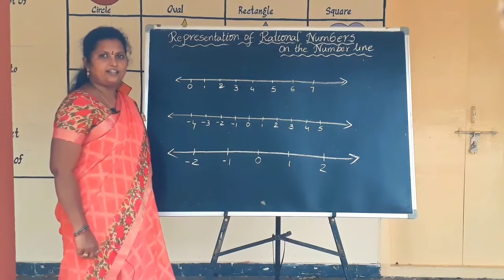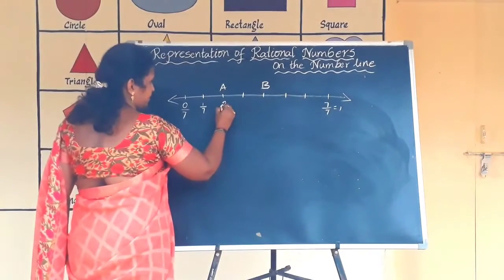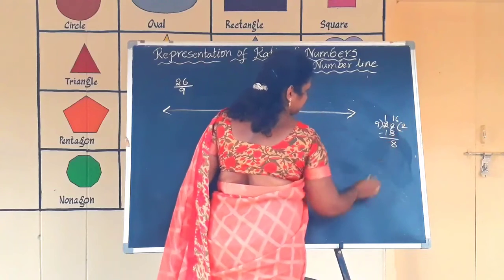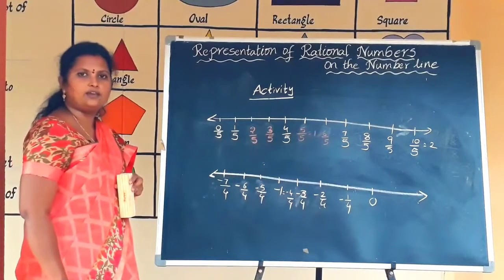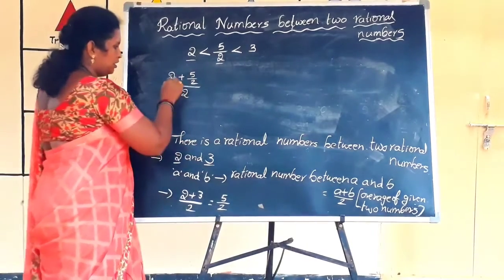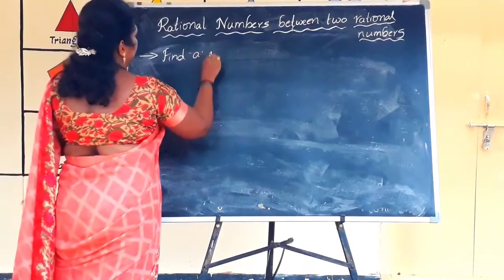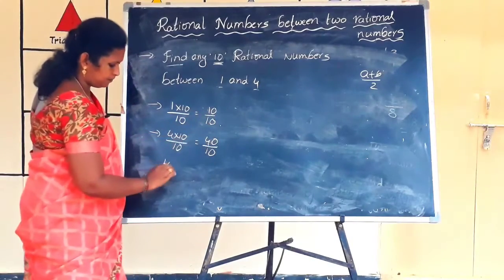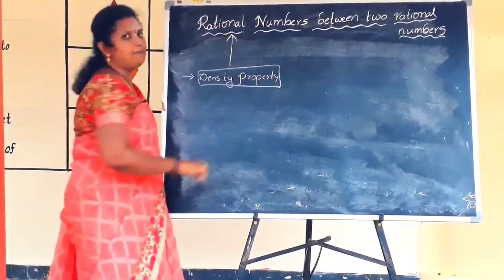8th CLASS MATHEMATICS || Rational numbers Part-2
8th CLASS MATHEMATICS || Rational numbers Part-2